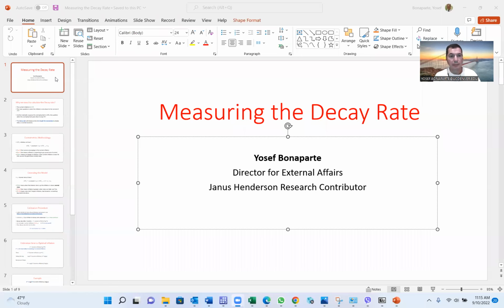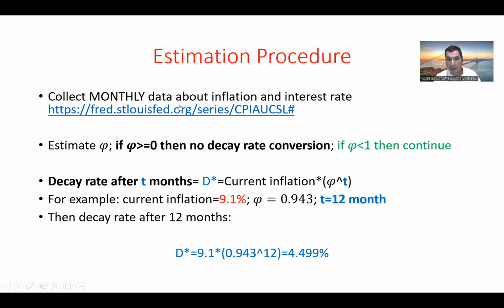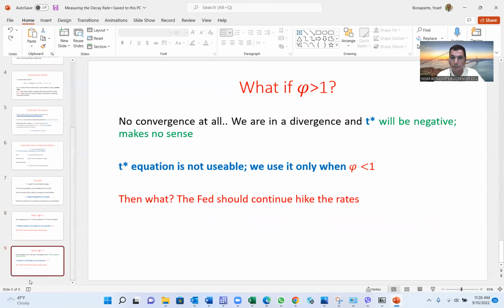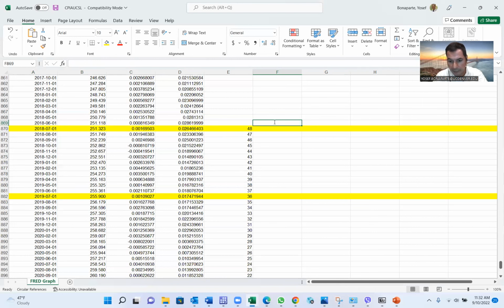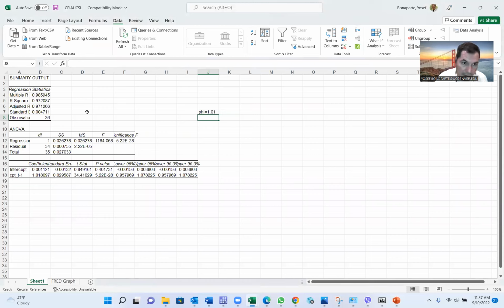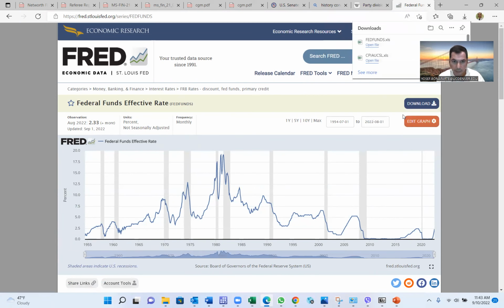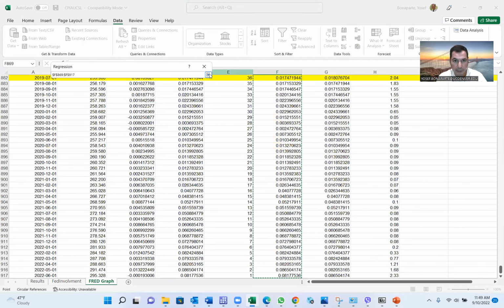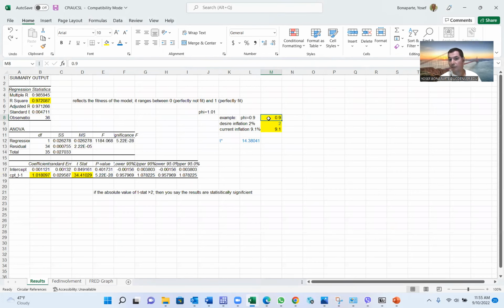Measuring the Decay Rate of inflation; how long it takes back to the original inflation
The current inflation is 9.1% (as of 8/2022) The main question is when the inflation come down to the normal of 2%?
we employ an econometrics model to measure the length of time (months) to converge to normal inflation